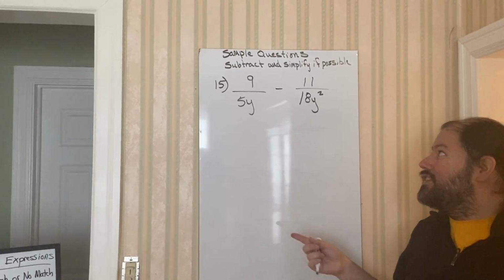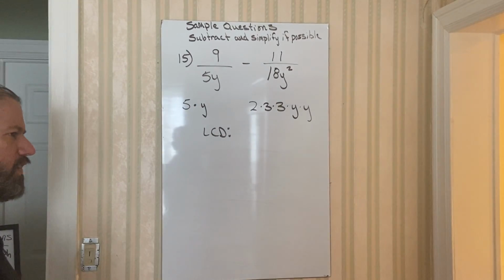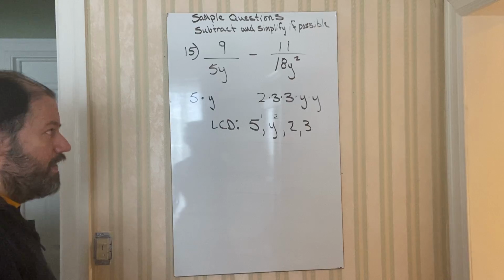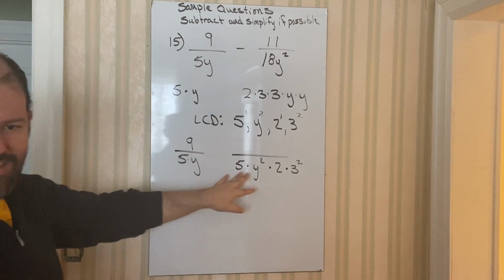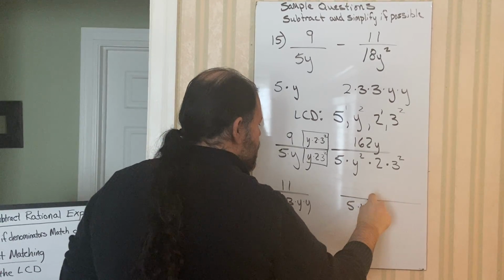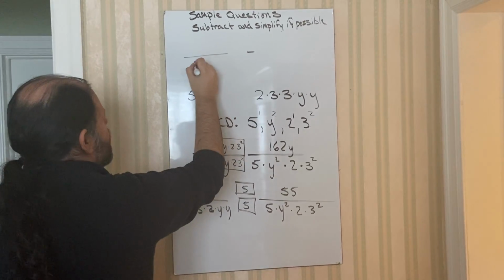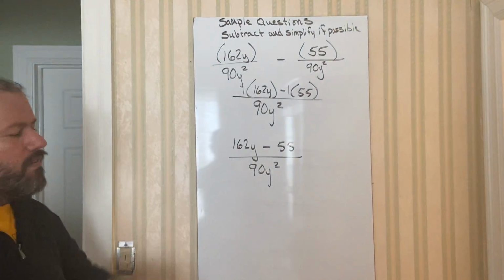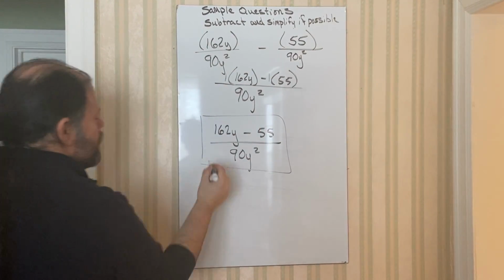7.4 sample question 15